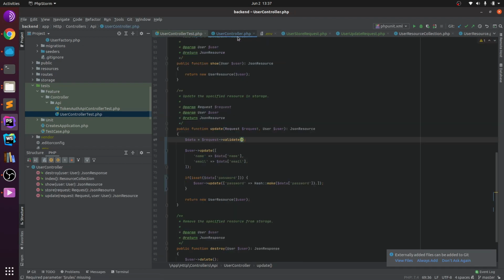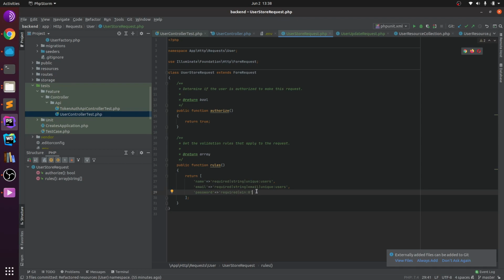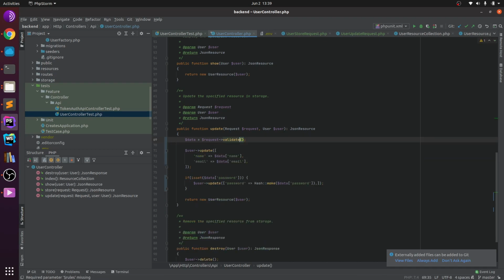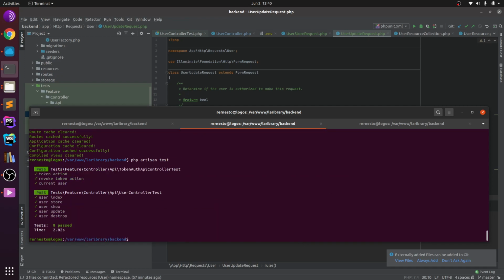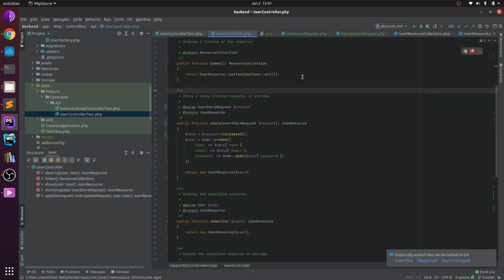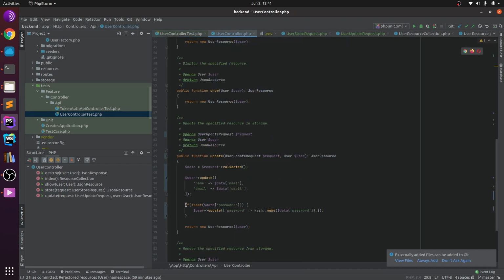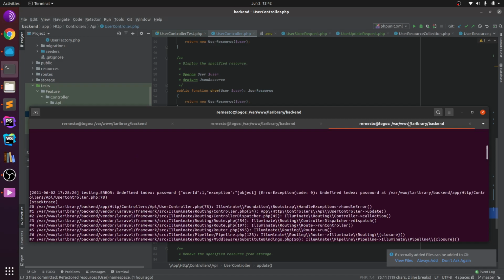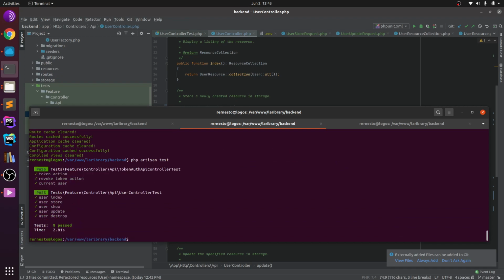1. PHPUnit Test with Laravel in action (Pilot)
This video shows through a practical example the importance of using PHPUnit and the general concept behind automating the testing of our code. We will be using Laravel and as a bonus we take a look at the correct way to implement validations using Request classes.